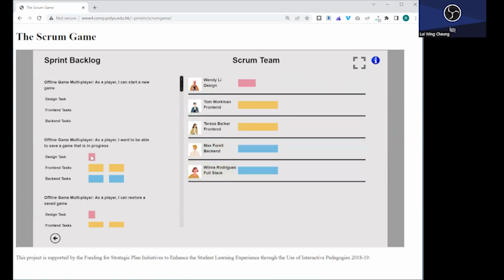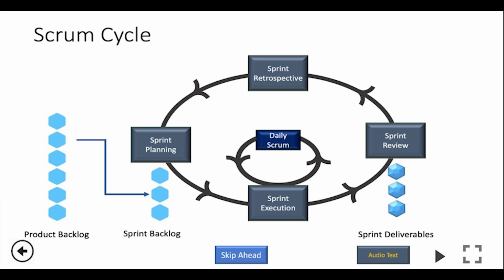Dr. Richard LUI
Senior Lecturer
Department of Computing